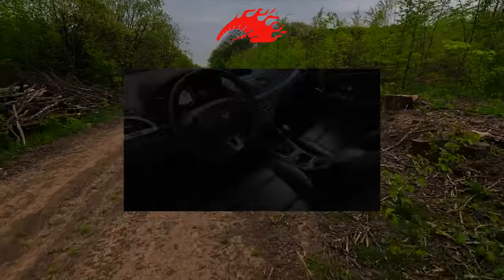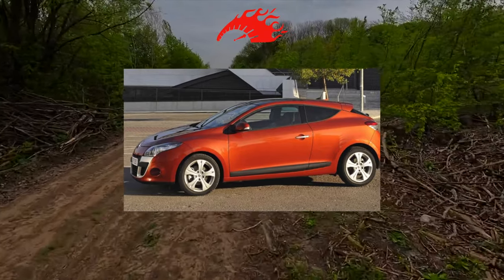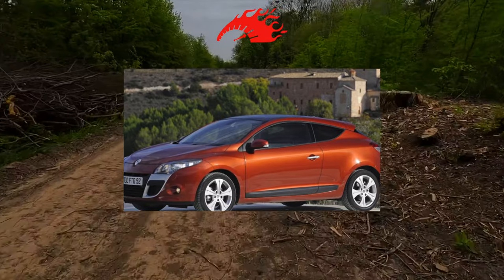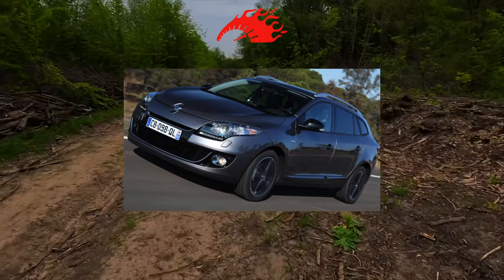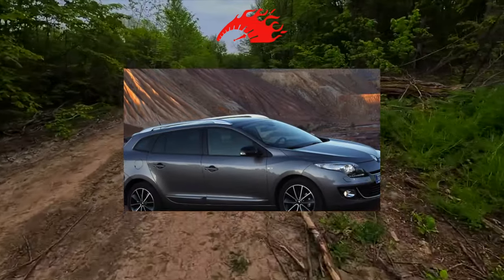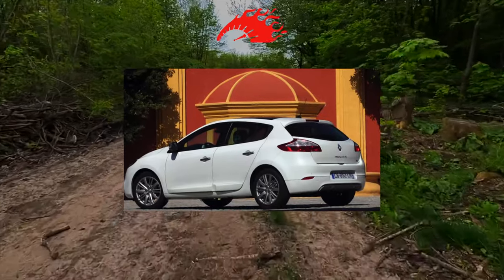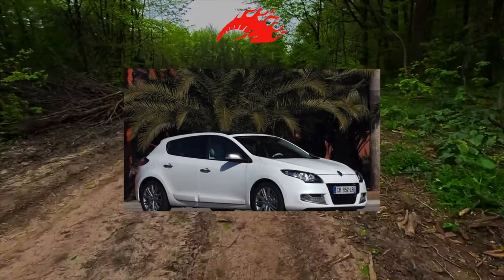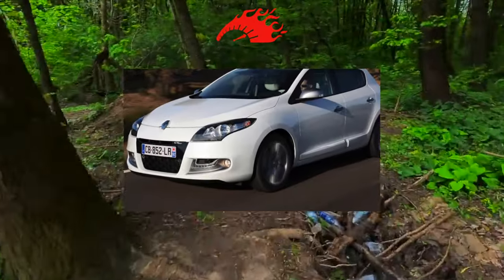Renault Megane 2008 - 2015 - high Miles review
Common Issues Renault Megane 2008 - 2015 generation